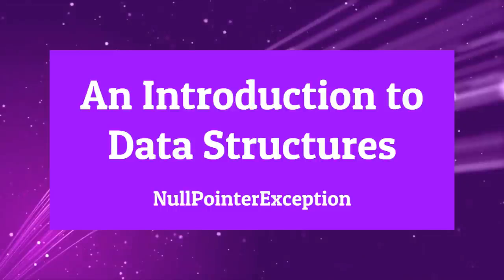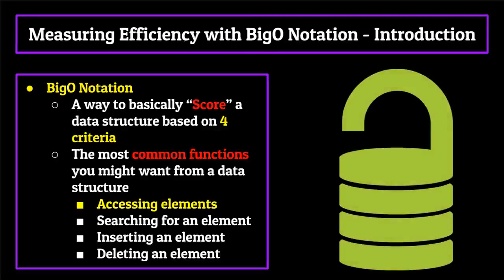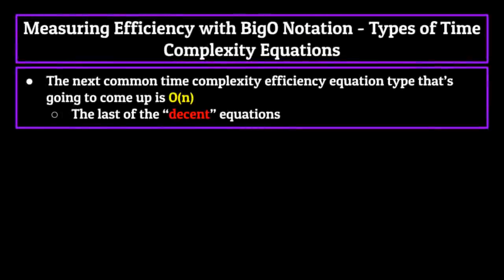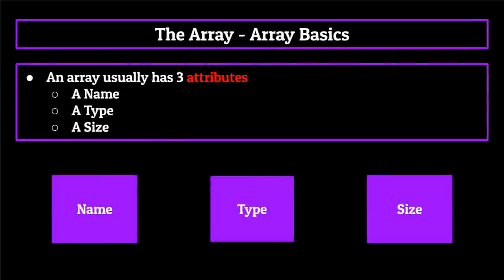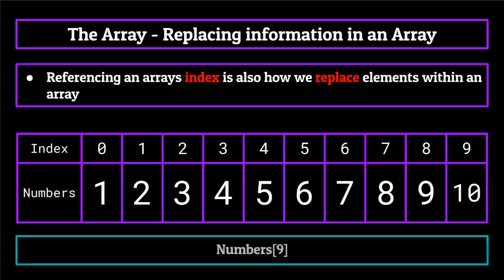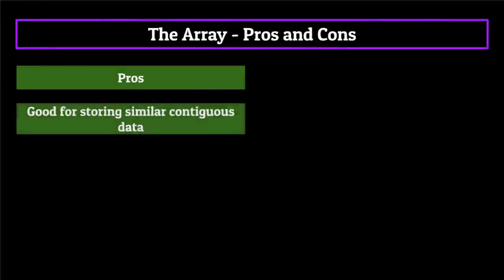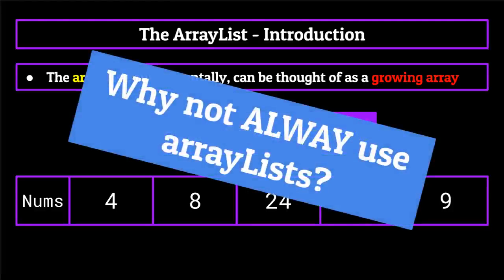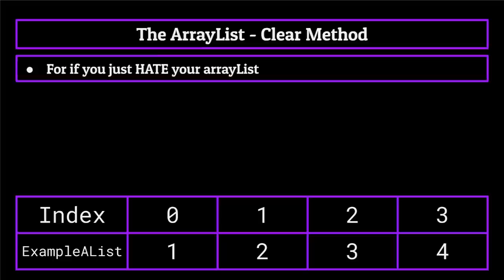Data Structures for Beginners Full Course Tutorial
Hello everyone and welcome to an Introduction to Data Structures. My name is Steven and in this lecture-style course, I’ll be taking you through the topic of Data_Structures in relation to Computer Science. We’ll go over what Data Structures are, how we measure a Data Structures efficiency, and then hop into talking about 12 of the most common Data Structures which will come up throughout your Computer Science journey.

=+| Time Stamps |+=
💻 (00:00) Introduction
⌨️ (01:06) Timestamps
⌨️ (01:23) Script and Visuals
⌨️ (01:34) References + Research
⌨️ (01:56) Questions
⌨️ (02:12) Shameless Plug
⌨️ (02:51) What are Data Structures?
⌨️ (04:36) Series Overview
💻 (06:55) Measuring Efficiency with BigO Notation
⌨️ (09:45) Time Complexity Equations
⌨️ (11:13) The Meaning of BigO
⌨️ (12:42) Why BigO?
⌨️ (13:18) Quick Recap
⌨️ (14:27) Types of Time Complexity Equations
⌨️ (19:42) Final Note on Time Complexity Equations
💻 (20:21) The Array
⌨️ (20:58) Array Basics
⌨️ (22:09) Array Names
⌨️ (22:59) Parallel Arrays
⌨️ (23:59) Array Types
⌨️ (24:30) Array Size
⌨️ (25:45) Creating Arrays
⌨️ (26:11) Populate-First Arrays
⌨️ (28:09) Populate-Later Arrays
⌨️ (30:22) Numerical Indexes
⌨️ (31:57) Replacing information in an Array
⌨️ (32:42) 2-Dimensional Arrays
⌨️ (35:01) Arrays as a Data Structure
⌨️ (42:21) Pros and Cons
💻 (43:33) The ArrayList
⌨️ (44:42) Structure of the ArrayList
⌨️ (45:19) Initializing an ArrayList
⌨️ (47:34) ArrayList Functionality
⌨️ (49:30) ArrayList Methods
⌨️ (50:26) Add Method
⌨️ (53:57) Remove Method
⌨️ (55:33) Get Method
⌨️ (55:59) Set Method
⌨️ (56:57) Clear Method
⌨️ (57:30) toArray Method
⌨️ (59:00) ArrayList as a Data Structure
⌨️ (1:03:12) Comparing and Contrasting with Arrays
💻 (1:05:02) The Stack
⌨️ (1:05:06) The Different types of Data Structures
⌨️ (1:05:51) Random Access Data Structures
⌨️ (1:06:10) Sequential Access Data Structures
⌨️ (1:07:36) Stack Basics
⌨️ (1:09:01) Common Stack Methods
⌨️ (1:09:45) Push Method
⌨️ (1:10:32) Pop Method
⌨️ (1:11:46) Peek Method
⌨️ (1:12:27) Contains Method
⌨️ (1:13:23) Time Complexity Equations
⌨️ (1:15:28) Uses for Stacks
💻 (1:18:01) The Queue
⌨️ (1:18:51) Queue Basics
⌨️ (1:20:44) Common Queue Methods
⌨️ (1:21:13) Enqueue Method
⌨️ (1:22:20) Dequeue Method
⌨️ (1:23:08) Peek Method
⌨️ (1:24:15) Contains Method
⌨️ (1:25:05) Time Complexity Equations
⌨️ (1:27:05) Common Queue Uses
💻 (1:28:16) The Linked List
⌨️ (1:31:37 ) LinkedList Visualization
⌨️ (1:33:55) Adding and Removing Information
⌨️ (1:41:28) Time Complexity Equations
⌨️ (1:44:26) Uses for LinkedLists
💻 (1:47:19) The Doubly-LinkedList
⌨️ (1:48:44) Visualization
⌨️ (1:50:56) Adding and Removing Information
⌨️ (1:58:30) Time Complexity Equations
⌨️ (1:59:06) Uses of a Doubly-LinkedList
💻 (2:00:21) The Dictionary
⌨️ (2:01:15) Dictionary Basics
⌨️ (2:02:00) Indexing Dictionaries
⌨️ (2:02:40) Dictionary Properties
💻 (2:05:53) Hash Table Mini-Lesson
⌨️ (2:13:26) Time Complexity Equations
💻 (2:16:39) Trees
⌨️ (2:16:55) Introduction to Hierarchical Data
⌨️ (2:18:54) Formal Background on the Tree
⌨️ (2:20:03) Tree Terminology and Visualization
⌨️ (2:25:08) Different types of Trees
⌨️ (2:28:07) Uses for the Tree
💻 (2:29:00) Tries
⌨️ (2:29:50) Trie Basics
⌨️ (2:30:41) Trie Visualization
⌨️ (2:34:33) Flagging
⌨️ (2:35:15) Uses for Tries
💻 (2:38:25) Heaps
⌨️ (2:38:51) Heap Basics
⌨️ (2:39:19) Min-Heaps
⌨️ (2:40:07) Max-Heaps
⌨️ (2:40:59) Building Heaps
⌨️ (2:44:20) Deleting from Heaps
⌨️ (2:46:00) Heap Implementations
💻 (2:48:15) Graphs
⌨️ (2:49:25) Graph Basics
⌨️ (2:52:04) Directed vs. Undirected Graphs
⌨️ (2:53:45) Cyclic vs. Acyclic Graphs
⌨️ (2:55:04 Weighted Graphs
⌨️ (2:55:46) Types of Graphs
💻 (2:58:20) Conclusion
💻 (2:58:43) Shameless Plug
=+| Script, Visuals and Sources |+=
All three are in a google doc as the description length on YouTube is only 5000 Characters